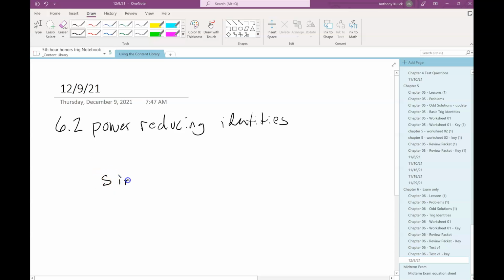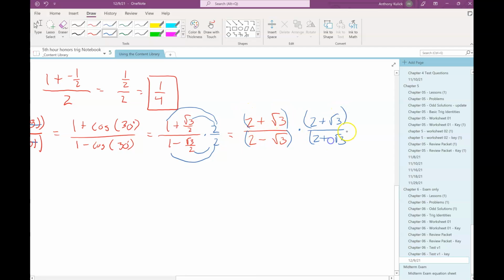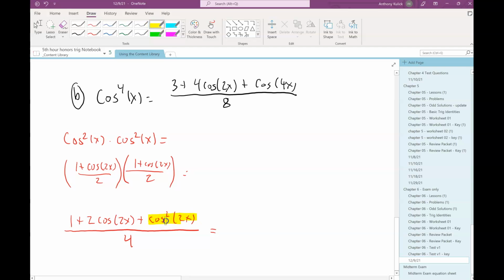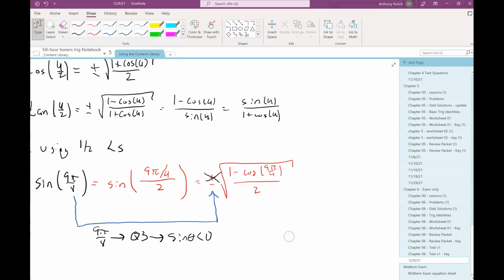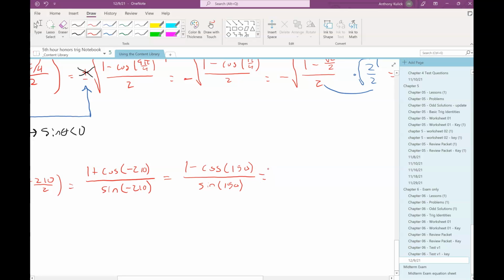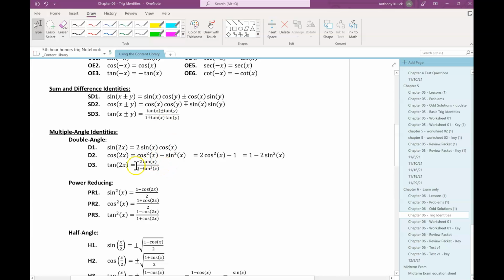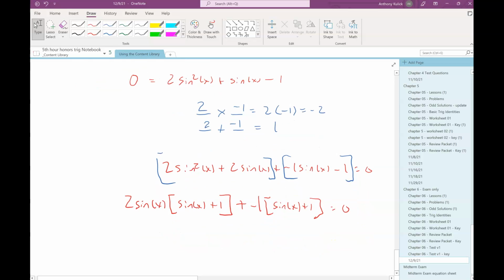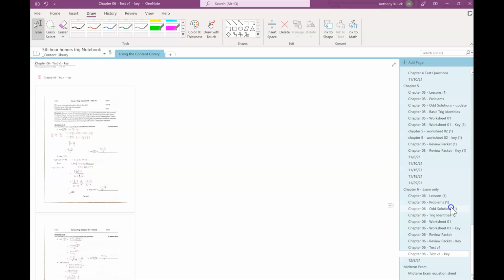12/9/21 HTPC - 5th hour